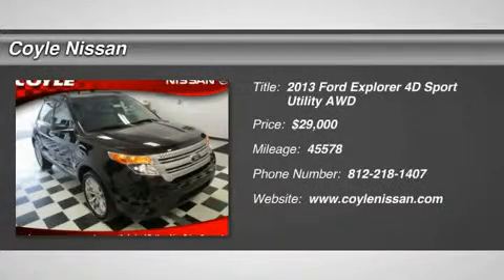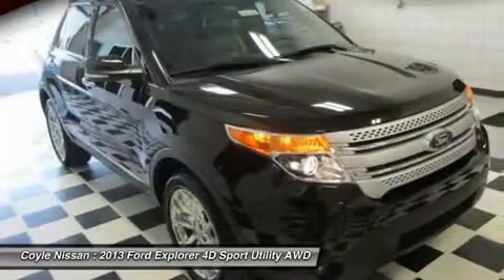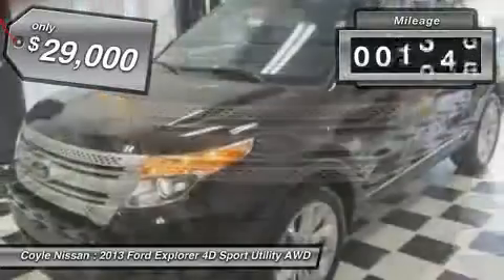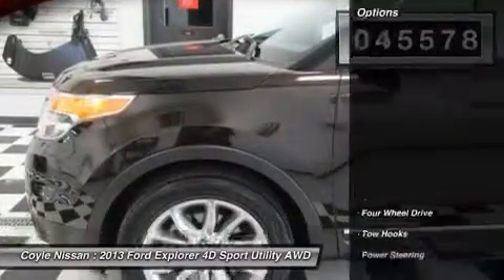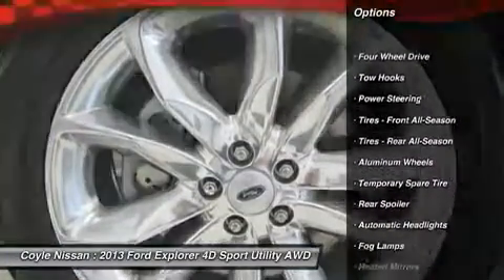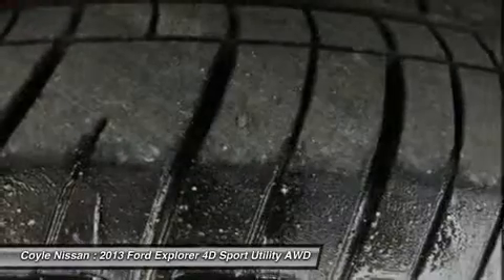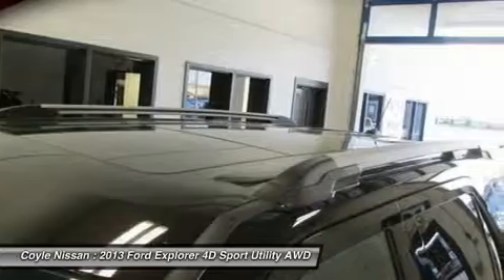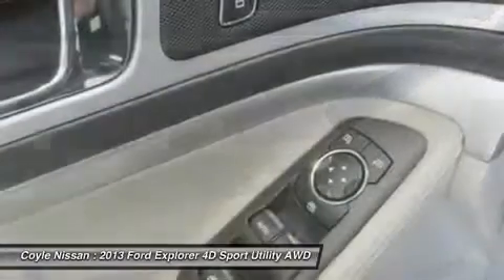2013 FORD EXPLORER Clarksville, IN N14656B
2013 FORD EXPLORER Clarksville, IN
Stock# N14656B

Coyle Nissan
1400 Leisure Way

CLEAN CARFAX, CERTIFIED 1-OWNER!!! LOCAL TRADE!!! THIS EXPLORER IS LOADED!!! IT IS EQUIPPED WITH XLT TRIM, PREMIUM LEATHER HEATED UPHOLSTERY, POWER MOON ROOF, CAPABLE ALL-WHEEL DRIVE, ALLOY WHEELS, 3RD ROW SEATING AND SO MUCH MORE!!! STOP IN TODAY FOR A TEST DRIVE! HURRY...IT WON'T LAST LONG AT THIS VALUE!!!Explorer XLT, 6 cyl 3.5L DOHC, AWD, and Medium Light Stone w/Perforated Leather-Trimmed Bucket Seats. Cream of the crop one owner vehicle. If you're looking for an used vehicle in fantastic condition, look no further than this 2013 Ford Explorer. You won't need to get out your tools for a long, long time when you drive this puppy home. Take some of the worry out of buying an used vehicle with this one-owner creampuff. It is nicely equipped with features such as 6 cyl 3.5L DOHC, AWD, Explorer XLT, Medium Light Stone w/Perforated Leather-Trimmed Bucket Seats, 18 Painted Aluminum Wheels, 3.65 Axle Ratio, 3rd row seats: split-bench, 4-Wheel Disc Brakes, 6 Speakers, ABS brakes, Air Conditioning, AM/FM radio: SiriusXM, Bumpers: body-color, CD player, Delay-off headlights, Driver door bin, Driver vanity mirror, Dual front impact airbags, Dual front side impact airbags, Electronic Stability Control, Four wheel independent suspension, Front anti-roll bar, Front Bucket Seats, Front Center Armrest, Front fog lights, Front reading lights, Fully automatic headlights, Heated door mirrors, Illuminated entry, Knee airbag, Low tire pressure warning, MP3 decoder, Occupant sensing airbag, Outside temperature display, Overhead airbag, Overhead console, Panic alarm, Passenger door bin, Passenger vanity mirror, Power door mirrors, Power driver seat, Power passenger seat, Power steering, Power windows, Radio data system, Radio: AM/FM Stereo w/Single CD/MP3 Capable, Rear air conditioning, Rear anti-roll bar, Rear reading lights, Rear window defroster, Rear window wiper, Remote keyless entry, Roof rack: rails only, Security system, Speed control, Speed-sensing steering, Speed-Sensitive Wipers, Split folding rear seat, Spoiler, Steering wheel mounted audio controls, Tachometer, Telescoping steering wheel, Tilt steering wheel, Traction control, Trip computer, Turn signal indicator mirrors, Unique Cloth Bucket Seats, and Variably intermittent wipers.